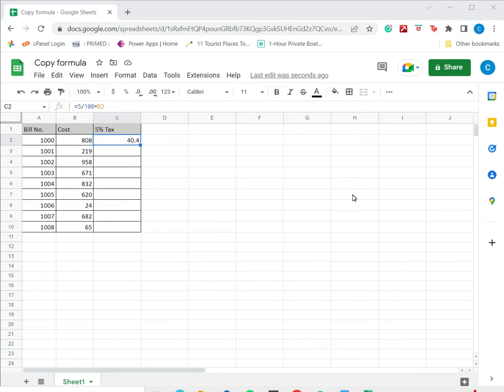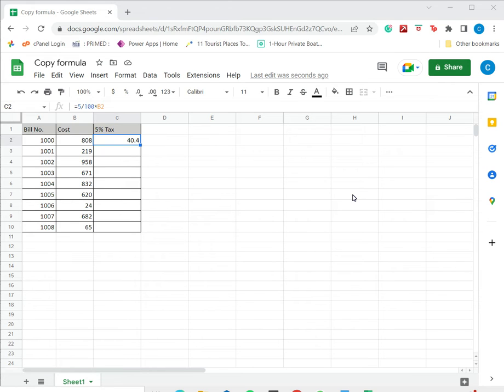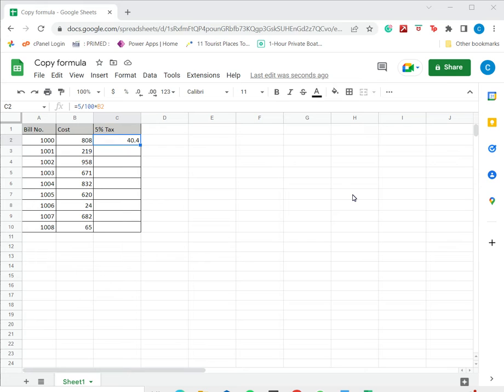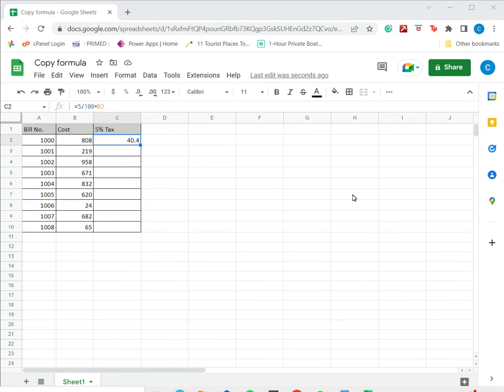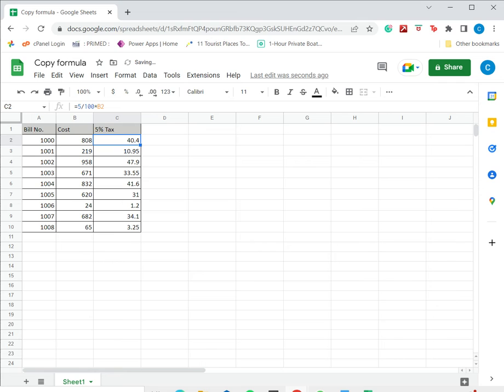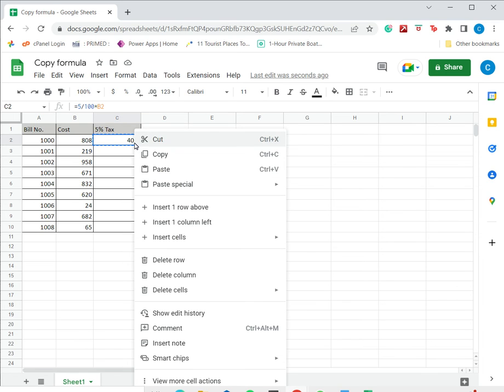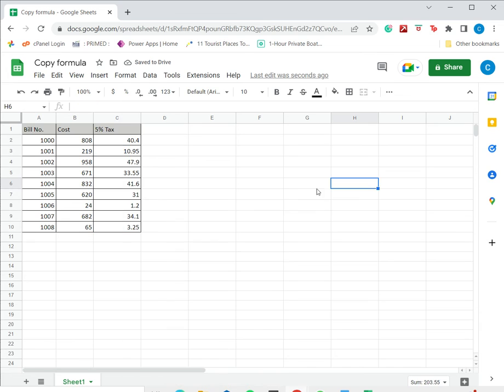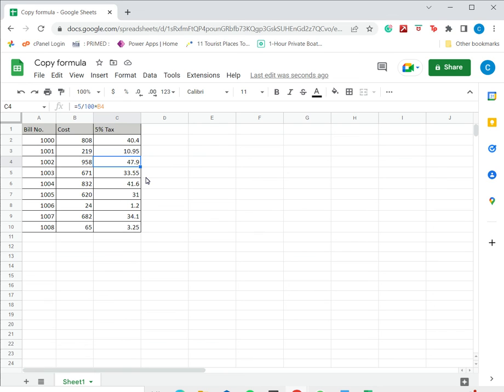How to copy a formula in Google Sheets